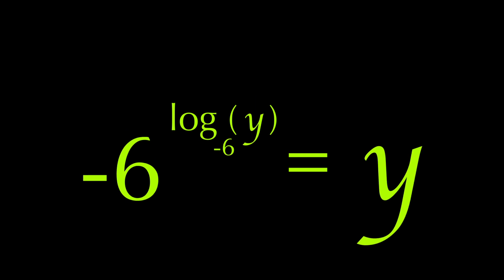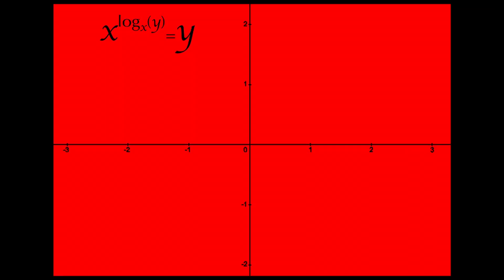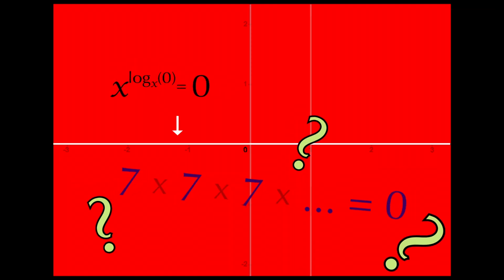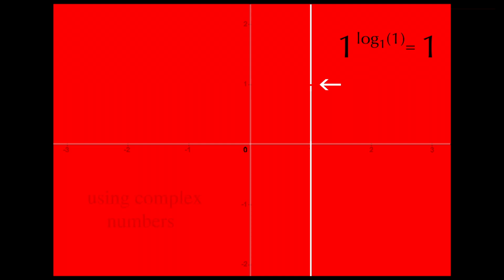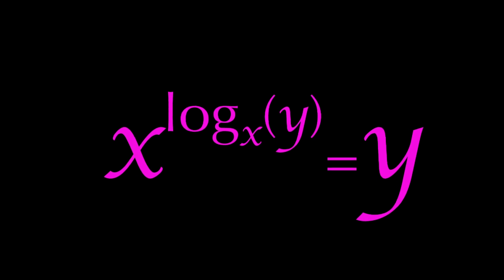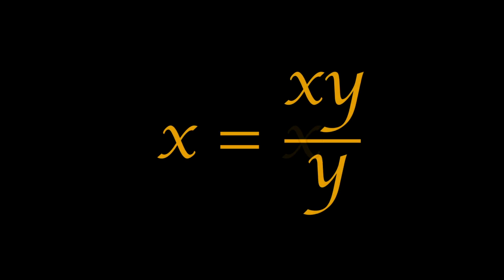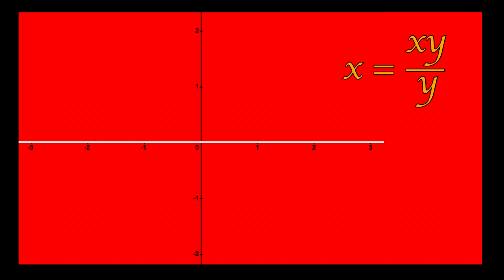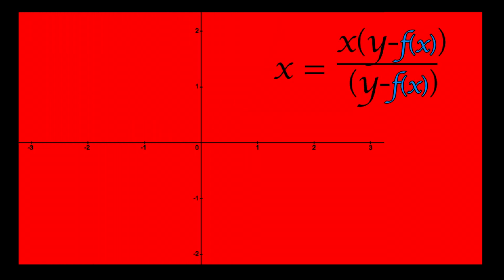Inverted Graphing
A weird way of plotting graphs on a Cartesian plane. I found this curious so I thought I'll make a video about it.